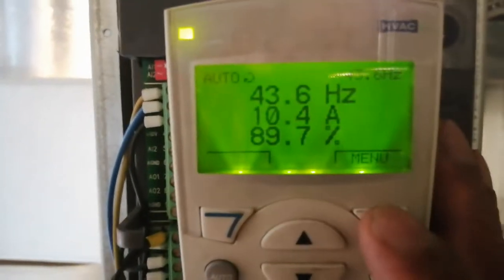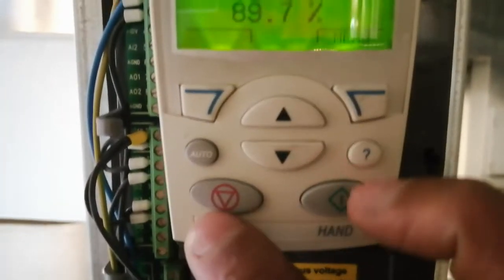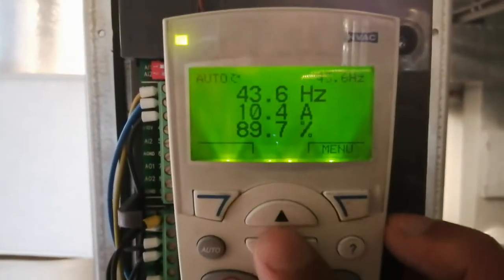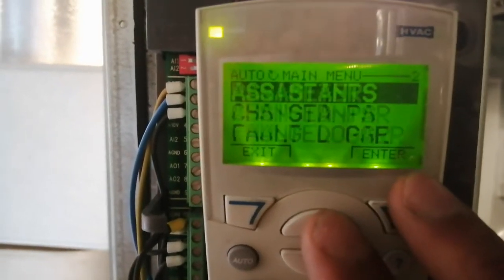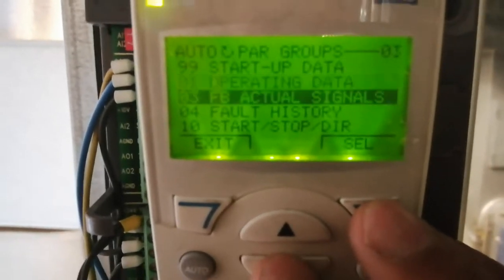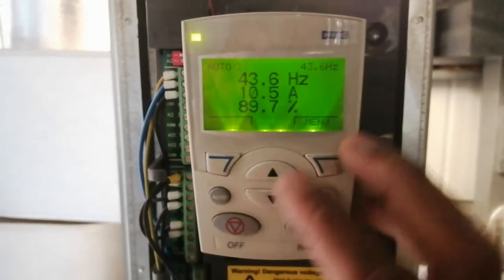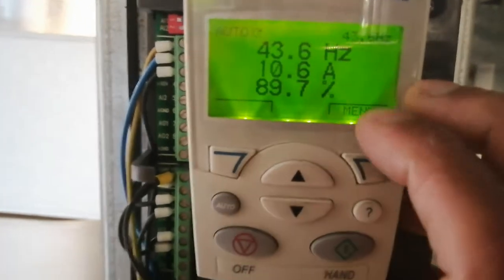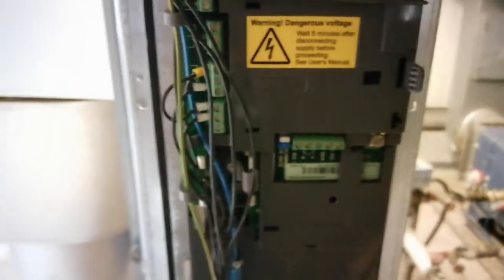INVERTER ACS550-01/U1 ABB